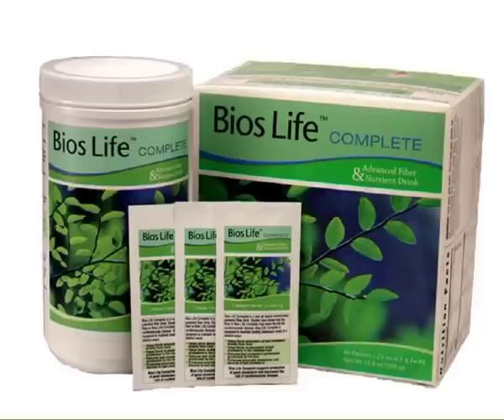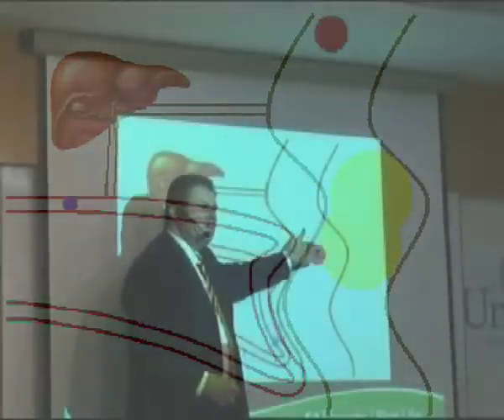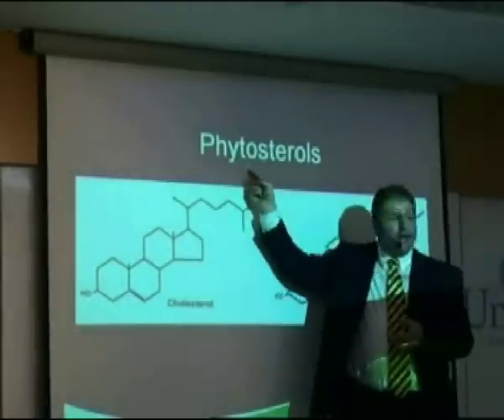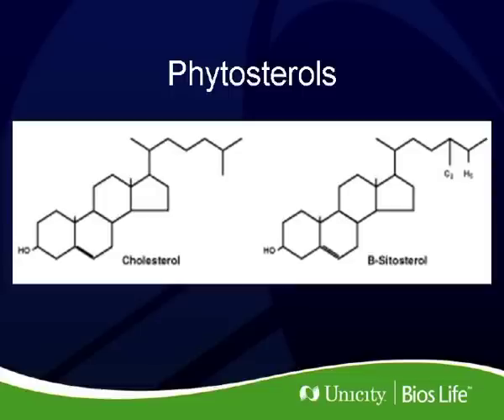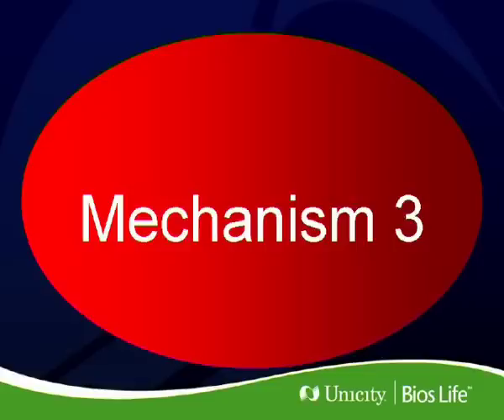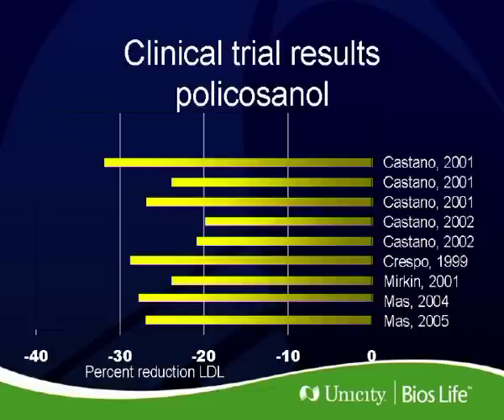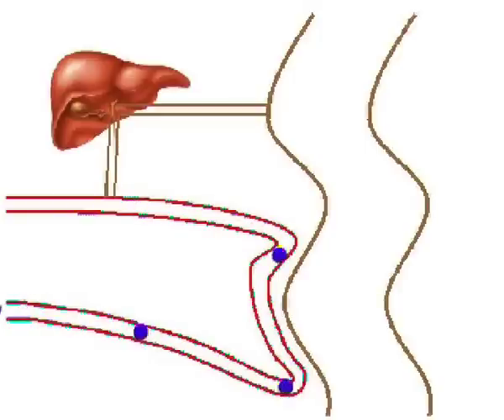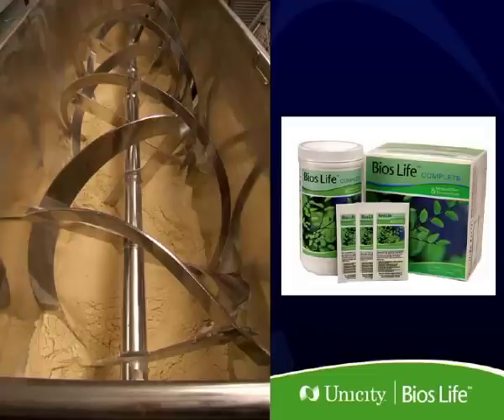Bioslife_4 Mechanisms